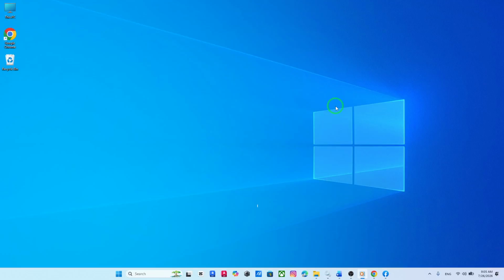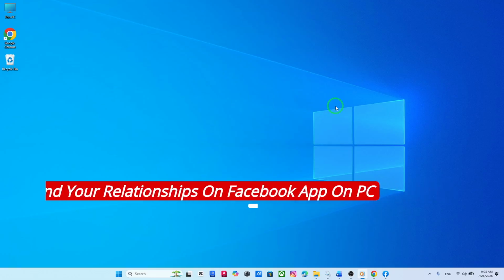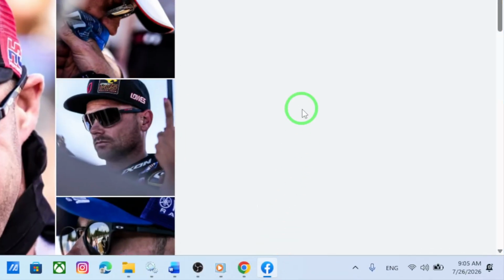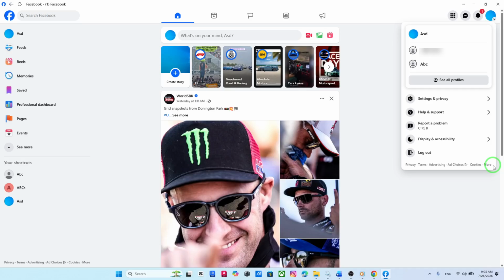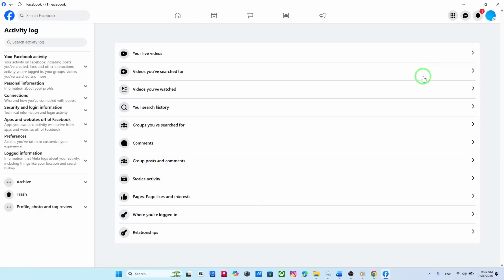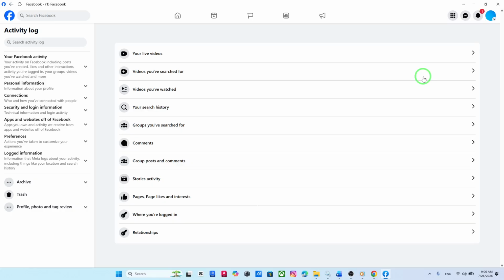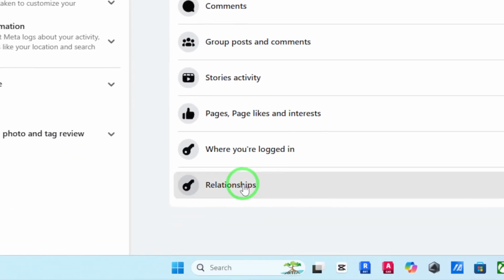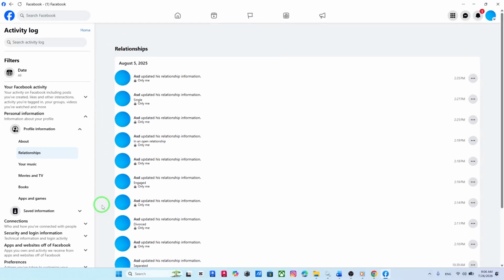How To Find Your Relationships On Facebook App On PC (New Update)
Learn how to find your relationships on Facebook app on PC using the latest update. This quick guide will help you navigate the updated interface and locate your relationship information بسهولة.

1. Open Facebook app

2. Click on your profile photo at the top right corner

3. Enter to Settings and Privacy

4. Enter to Activity log

5. Enter to Relationships-

Chapters:
00:00 Intro
00:12 Soultion
01:05 Outro